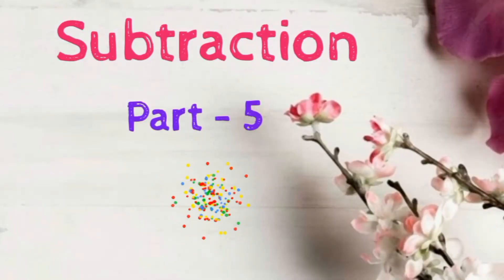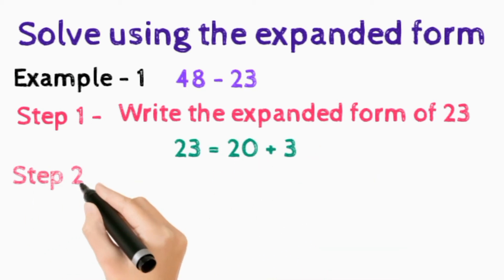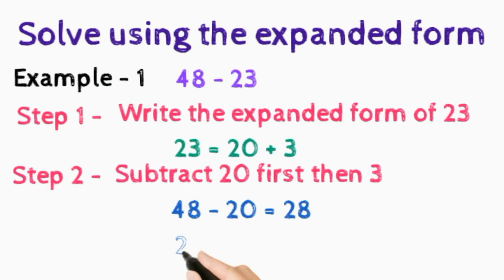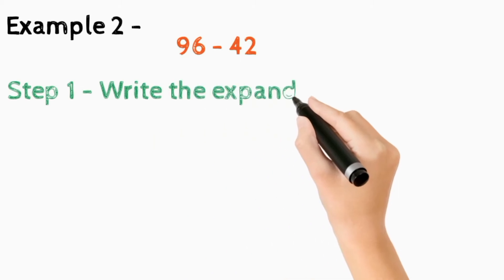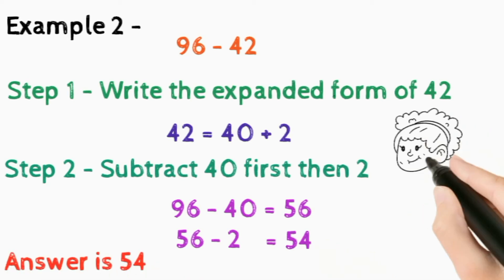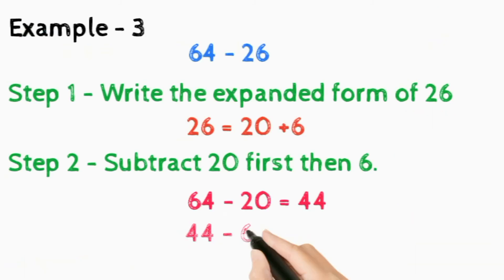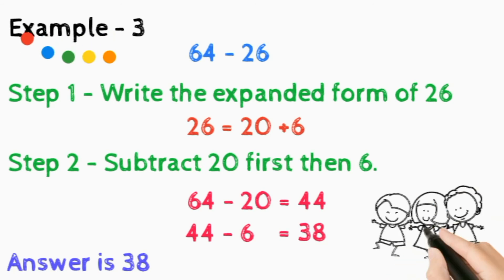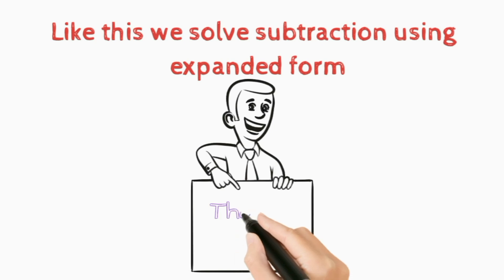Chapter-4, Subtraction (Part-5)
Solve using the expanded form.